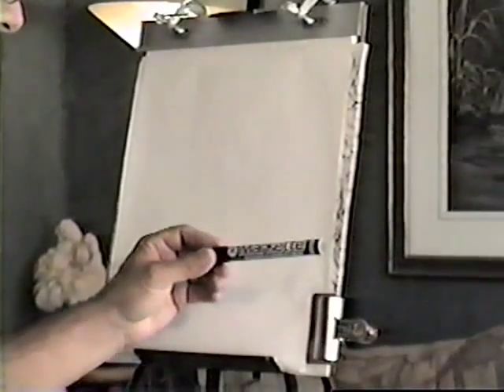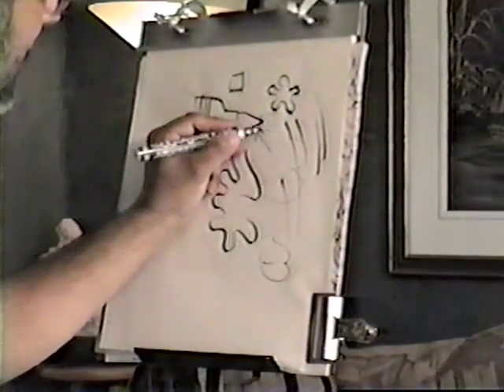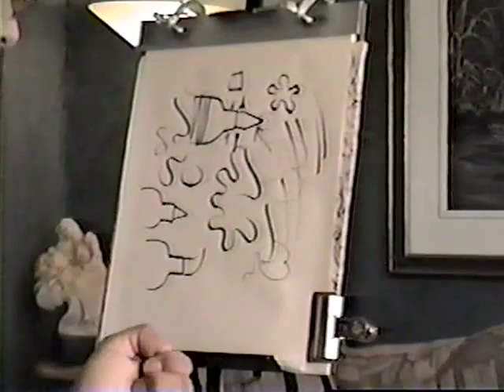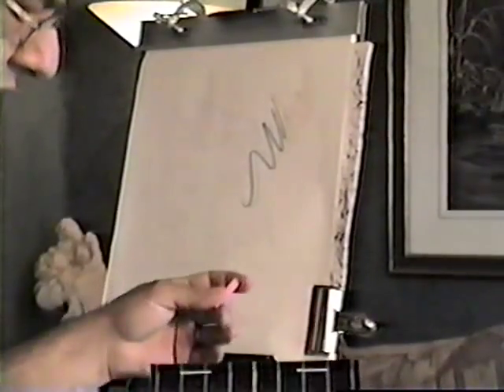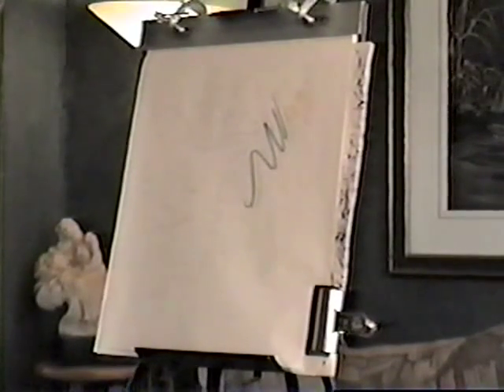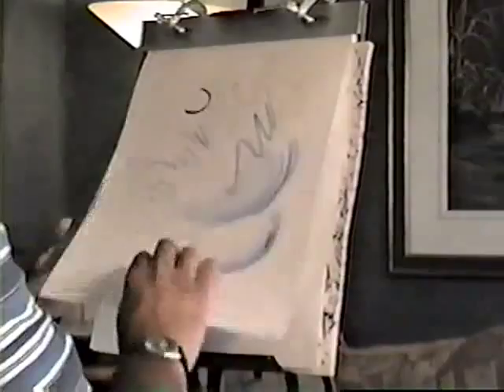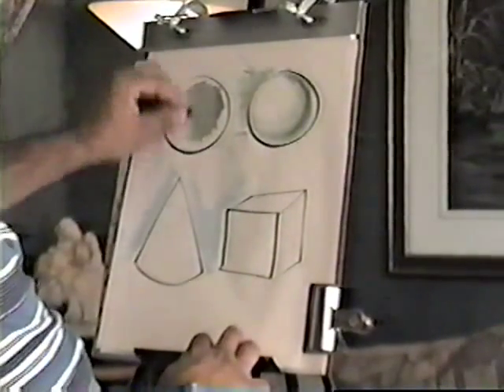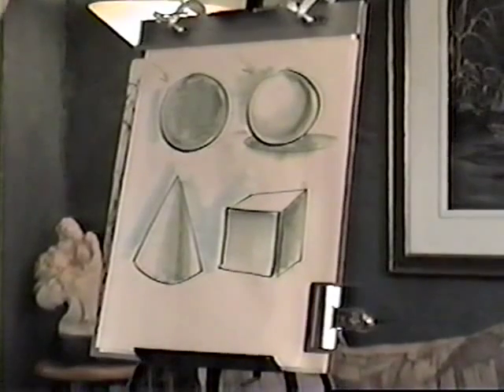Lar's Training PT 1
Part 1 of 4:  Lar DeSouza demonstrates how to draw retail-style caricatures for beginning artists.

FUNDAMENTALS & BASICS